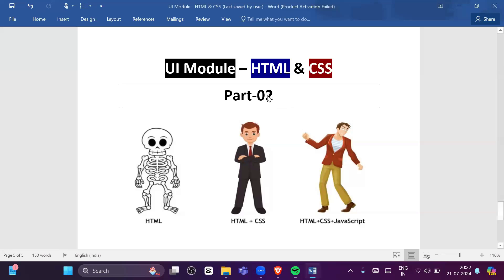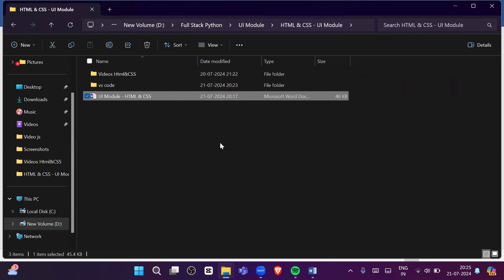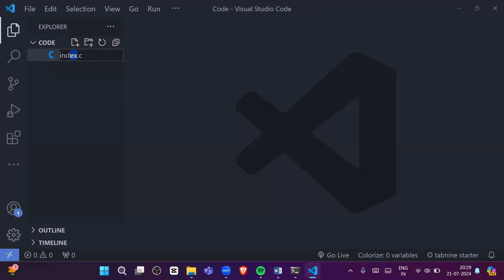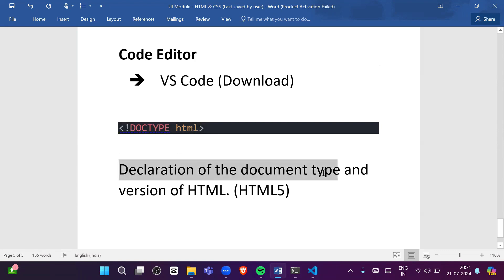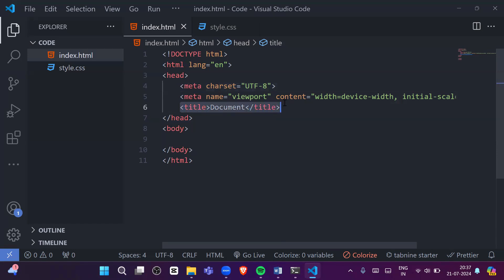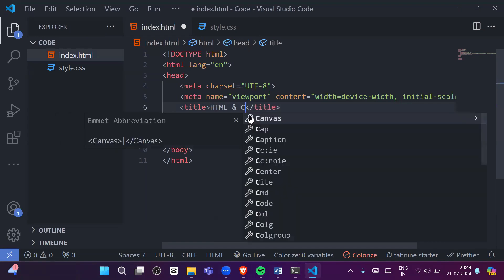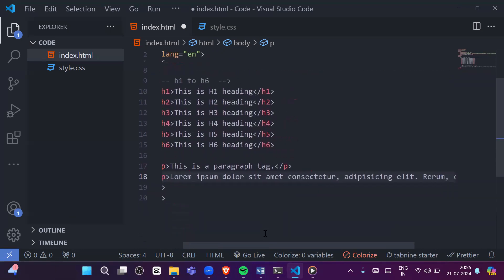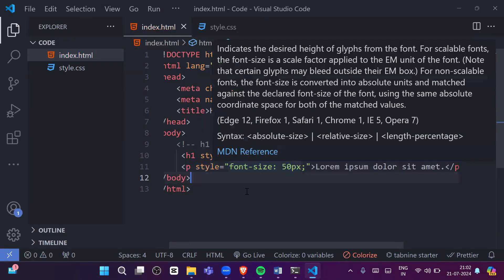📚 HTML & CSS || Pt-02: Explained Structure of HTML in Detail📚✨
Basic & Adv Python - Python Module